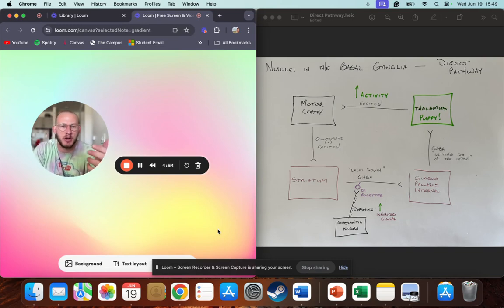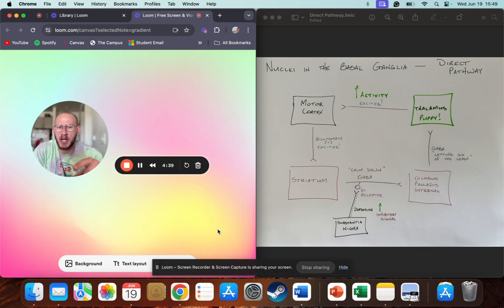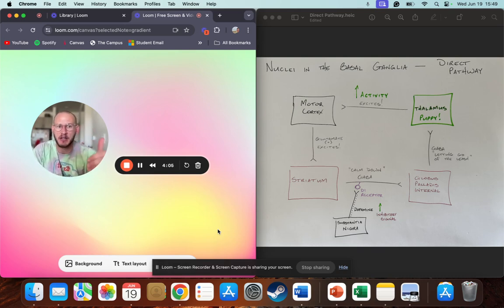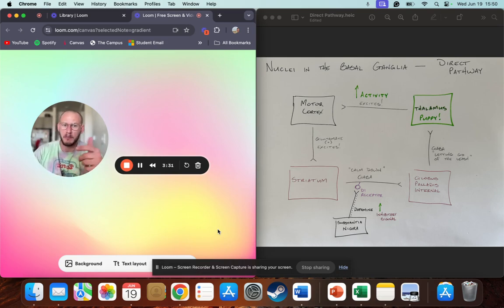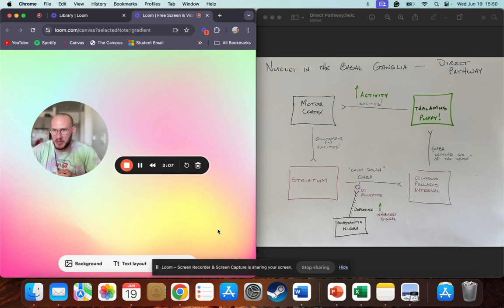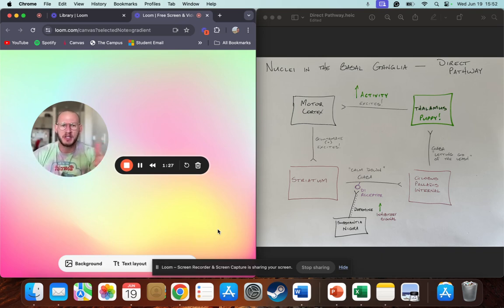Understanding the Direct Pathway in the Basal Ganglia 🧠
Hey everyone, in this video, I dive into the direct pathway of the basal ganglia, explaining how different nuclei interact to control movement.

I break down the role of glutamate, GABA, and dopamine in regulating thalamus activity. This was just a quick & fun neuroscience lesson, and I hope you all learn something from this!